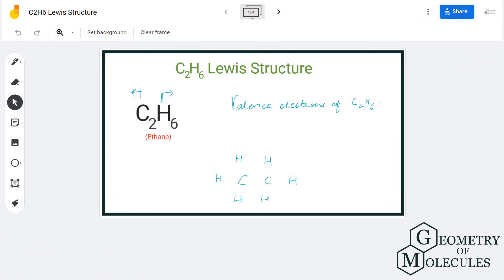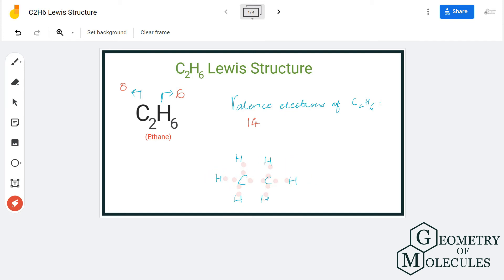C2H6 Lewis Structure (Ethane)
Hey Guys,

In this video, we are going to learn about the Lewis structure of C2H6. It is a chemical formula for Ethane.

To understand the Lewis structure of C2H6, we will first calculate the total number of valence electrons for this molecule. Once we know the valence electrons we will start making the Lewis structure of this molecule.

For getting more details about the Lewis Structure of this molecule, check out this blog post

This video will help you draw the Lewis Dot structure of C2H6 step-by-step.